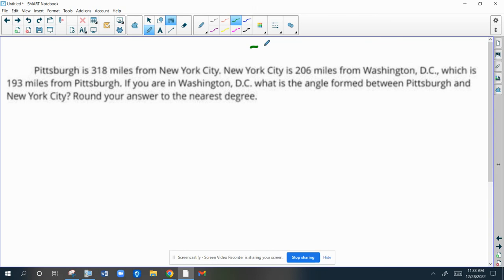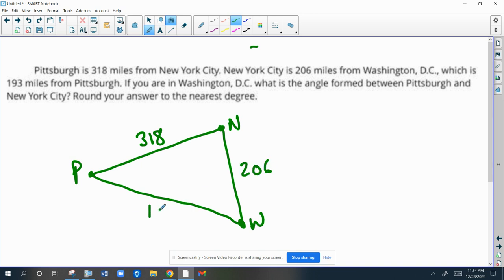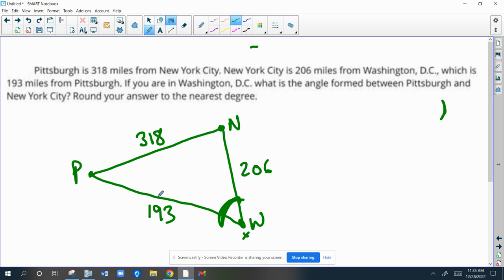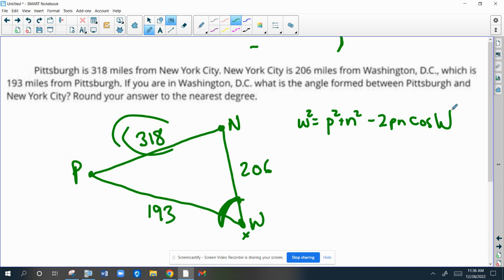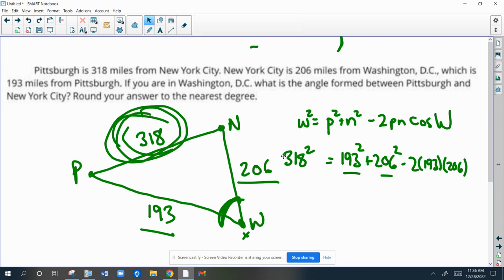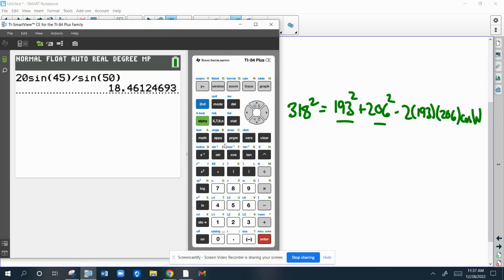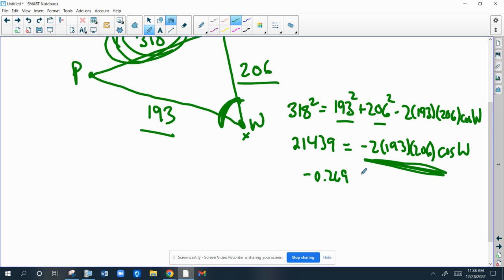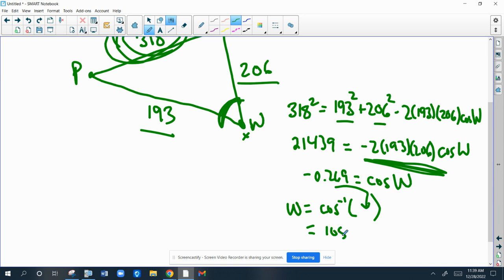6.1 and 6.2 Law of Sines and Cosines Word Problem (example 2)